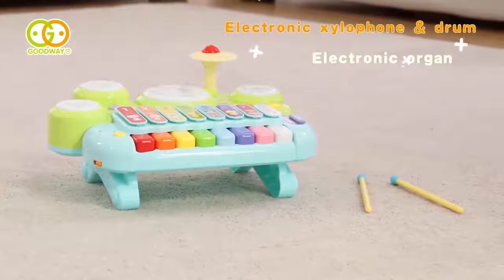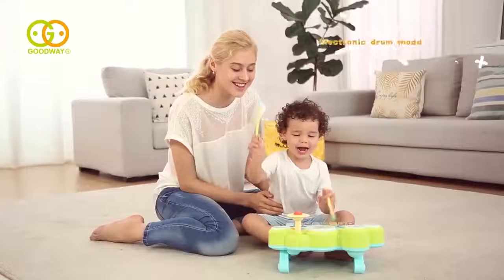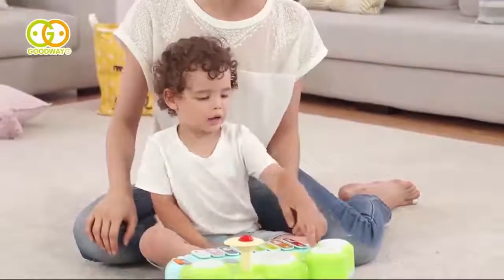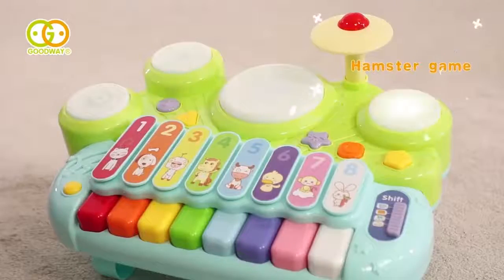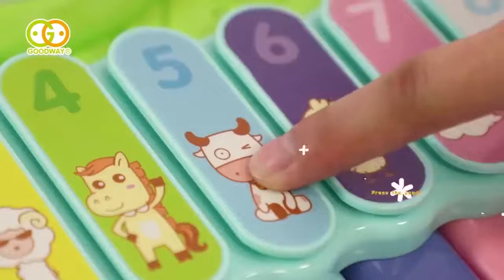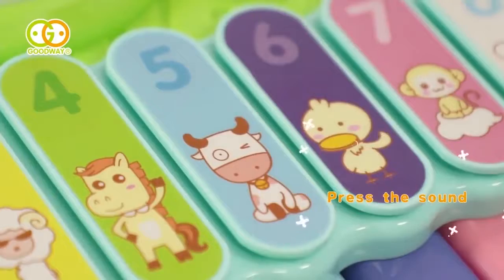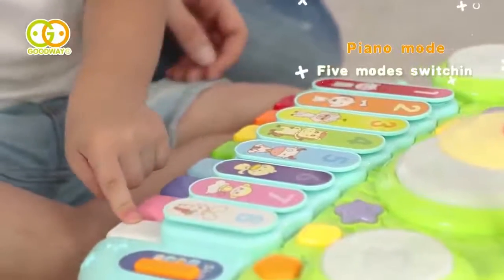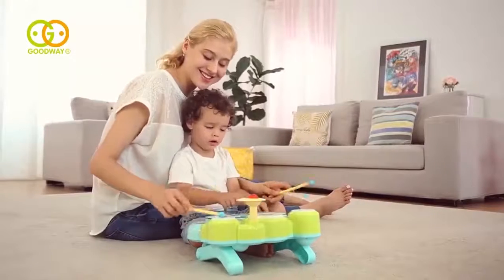Tiny Town - Musical toys for kids - Electronic Xylophone toys for toddlers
Henicx Musical Toy with Music, Flashing Light & Run and Go Action with pull back Function

Henicx Musical Toy accompanied by music,Follow the rhythm of the music from side to side, forming a unique set of sounds

Early Activity Toy -This toy can help baby to develop intelligence, creativity & also helps him develop eye-hand coordination

Walking Flexibility & Coordination- Chasing the moving girl can develop baby's muscle strength and improve its walking flexibility and coordination- Note: This product required two AA batteries which are not included

Diecast cars: